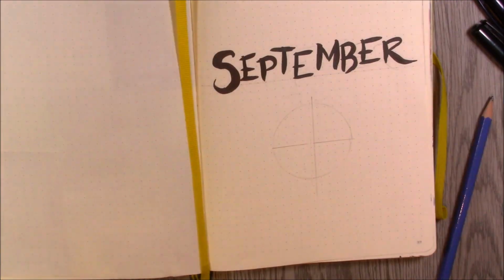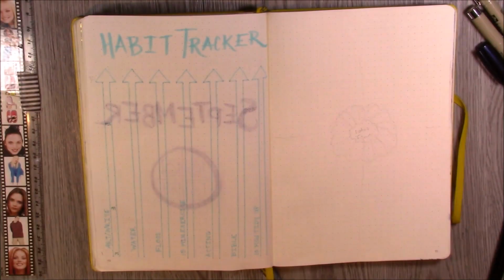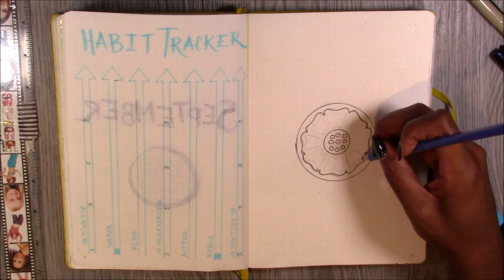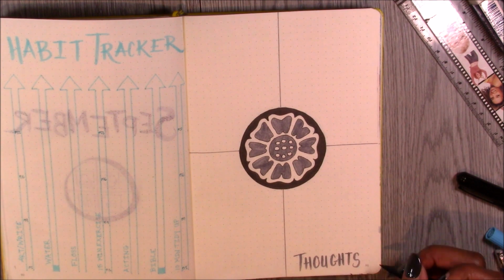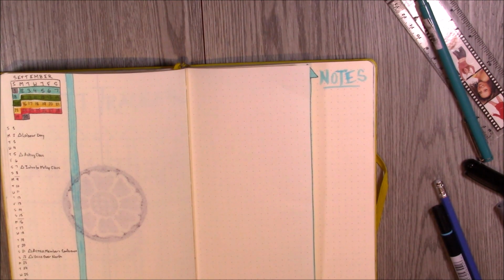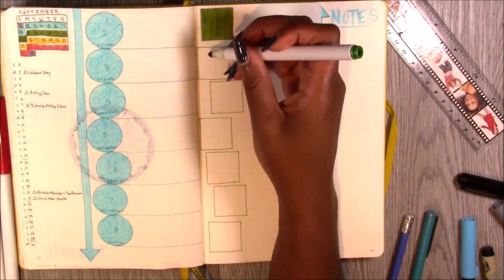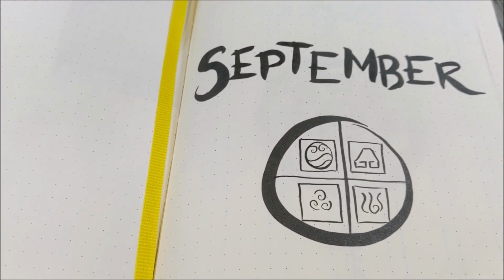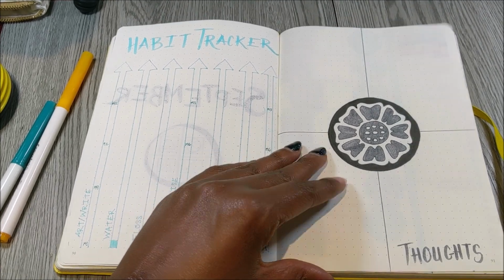PLAN WITH ME | Avatar The Last Airbender Bullet Journal Setup September 2019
Avatar The Last Airbender is one of the greatest shows ever made! Hopefully I've honoured it as much as Prince Zuko with this Avatar bullet journal spread. I'm doing movie bullet journal themes this year, and even though this is a TV show (since we all must pretend that the "movie" didn't exist), I'm happy to make an exception for such a majestic saga!

MATERIALS USED:

Leuchtturm 1917
Staedtler HB2 Pencil
Sakura Pigma Micron PN
Tombow Fudenosuke Calligraphy Pens
Pentel Pocket Brush Pen
Crayola Supertips
Tombow Dual Brush Pens
Le Pen